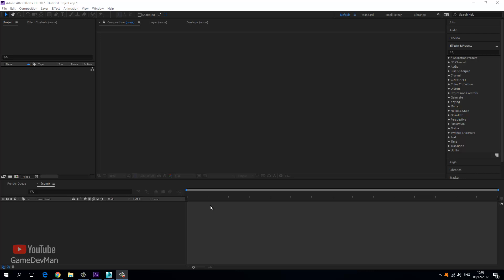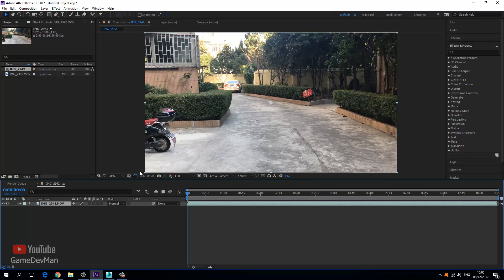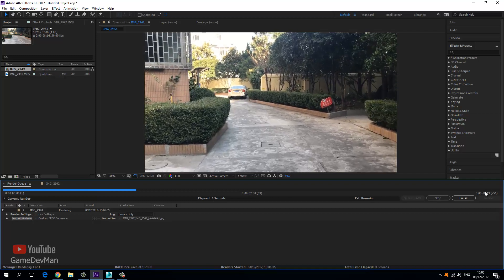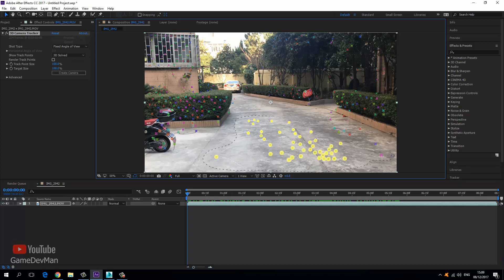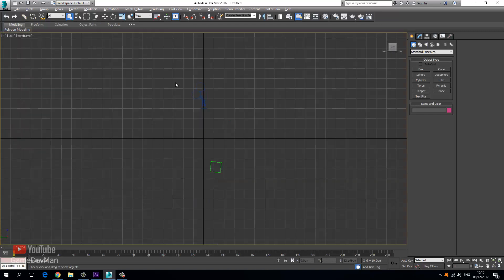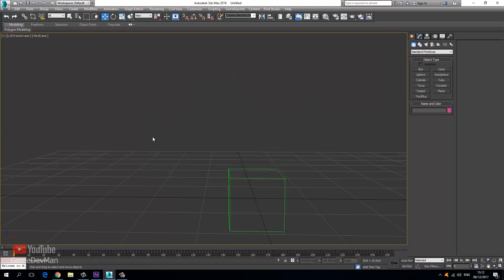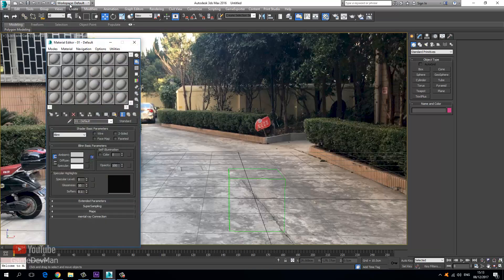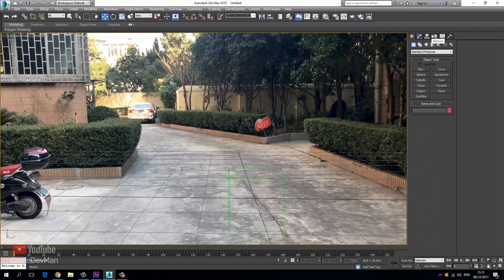After Effects Tracking Export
After Effects Tracking Export to 3ds max